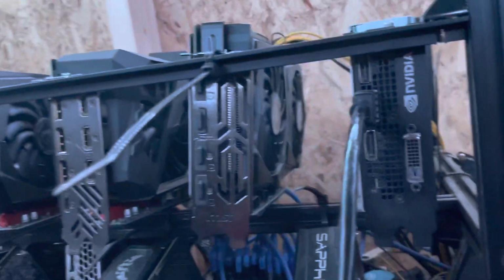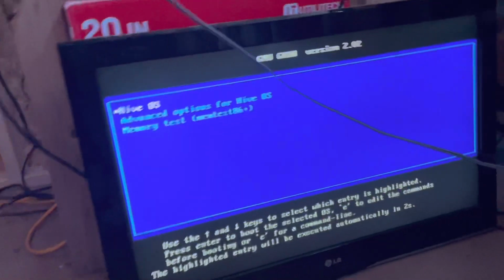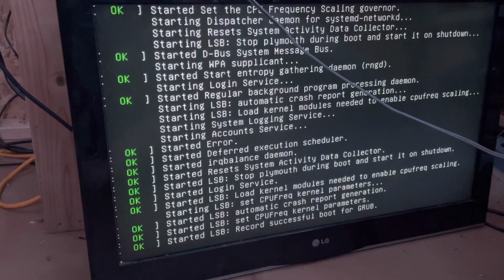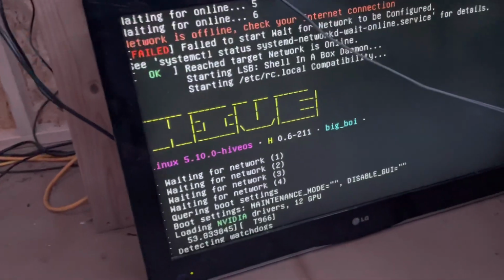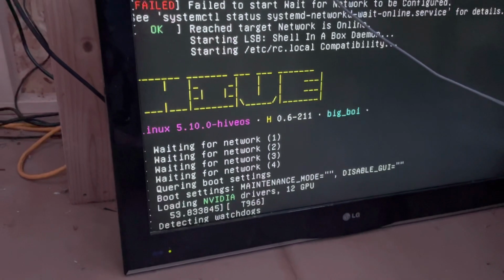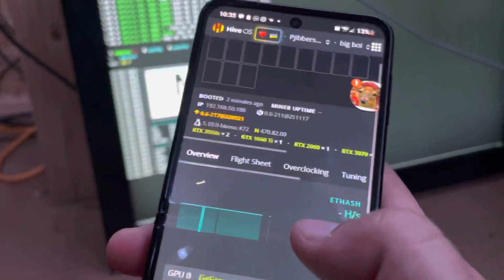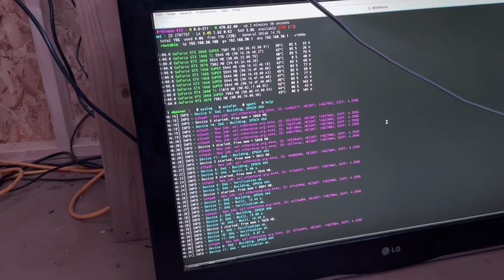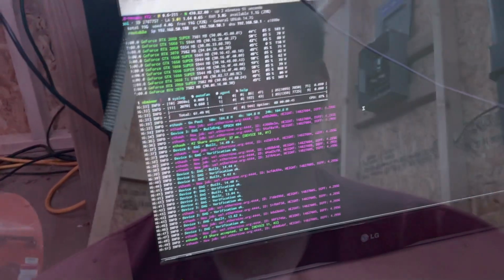#1 GPU Mining rig Troubleshooting First step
GPU Mining rig Troubleshooting First step